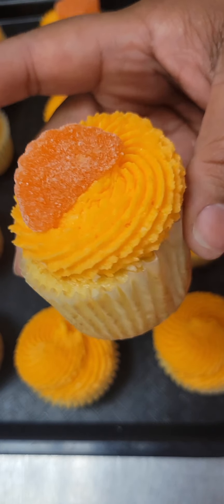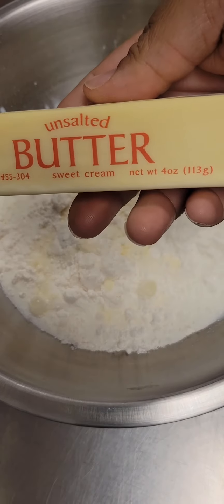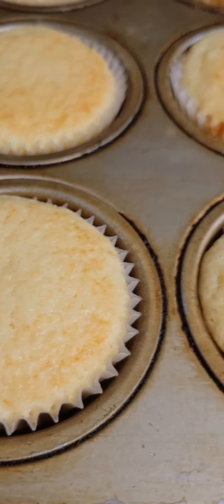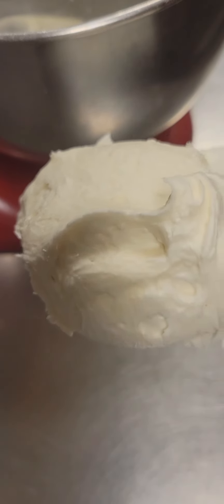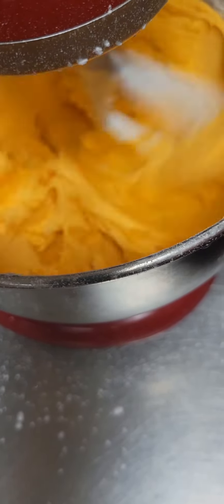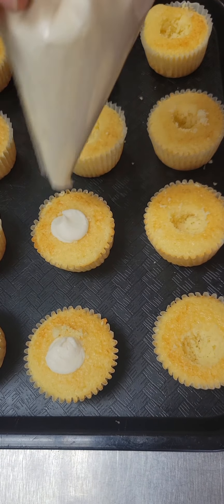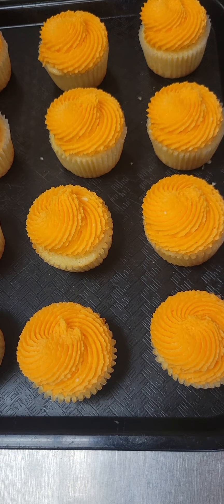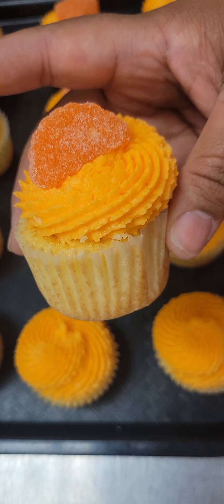World's Greatest Orange Cream Cupcake Recipe | Box Cake Hack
Delicious Orange Cream Cupcake recipe. These cupcakes are super easy, light, fluffy and full of orange flavor.